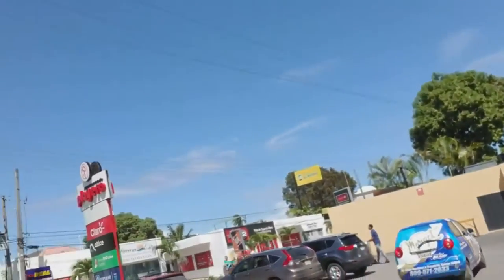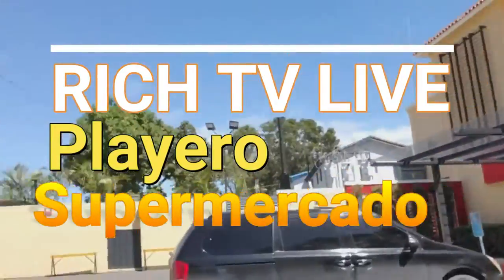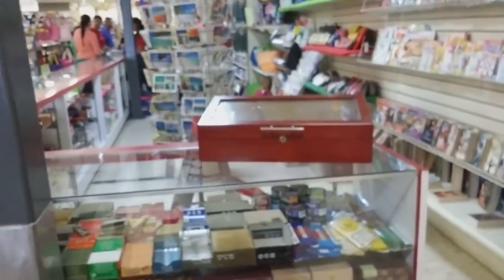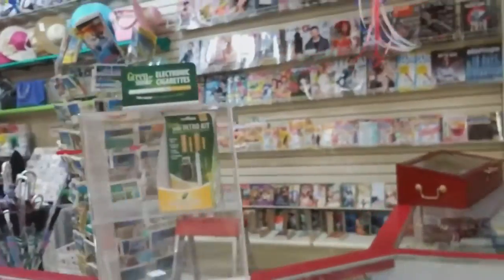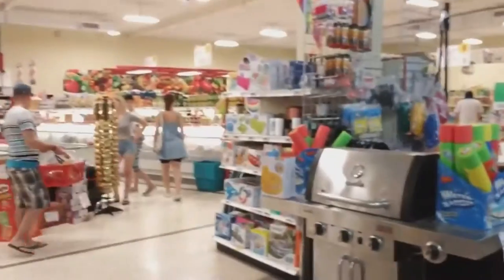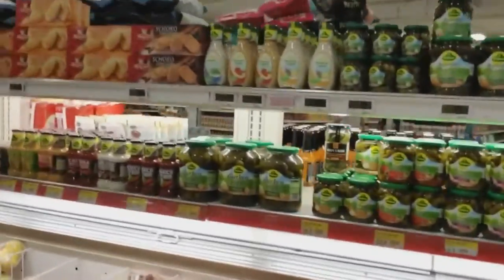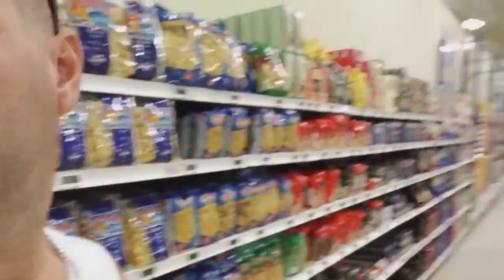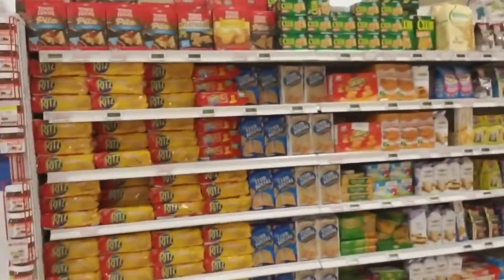Shopping in Sosua, Puerto Plata, Dominican Republic - Playero Supermercado - RICH TV LIVE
a one-stop shop for cryptocurrency, stocks, sports, travel and trending topics.

Rich TV's company profiles and other investor relations materials, publications or presentations, including web content, are based on data obtained from sources we believe to be reliable but are not guaranteed as to accuracy and are not purported to be complete. As such, the information should not be construed as advice designed to meet the particular investment needs of any investor. Any opinions expressed in Rich TV reports company profiles or other investor relations materials and presentations are subject to change.

Investing is inherently risky. Rich TV is not responsible for any gains or losses that result from the opinions expressed on this website, in its research reports, company profiles or in other investor relations materials or presentations that it publishes electronically or in print.